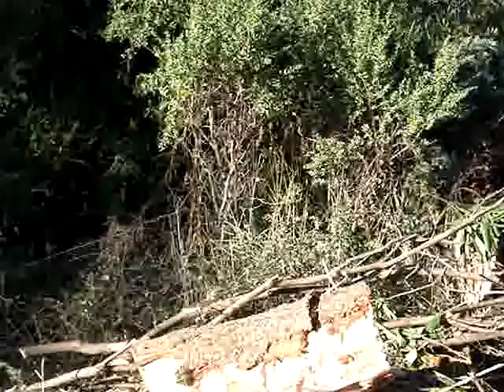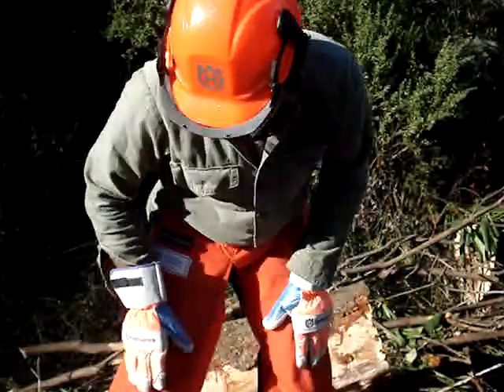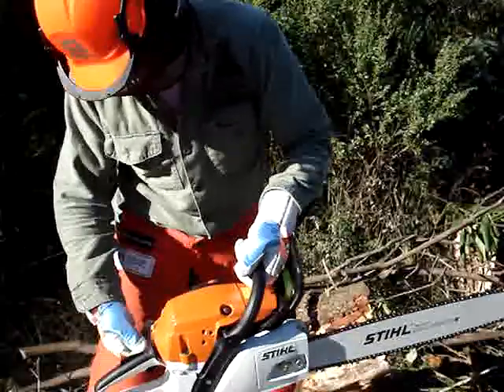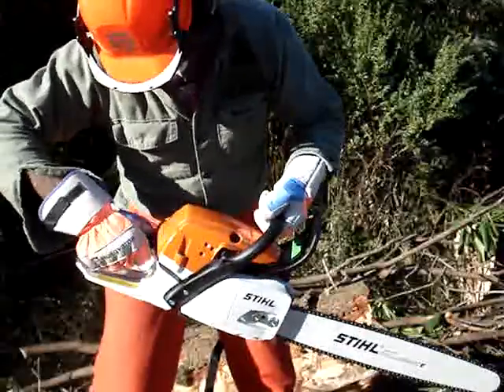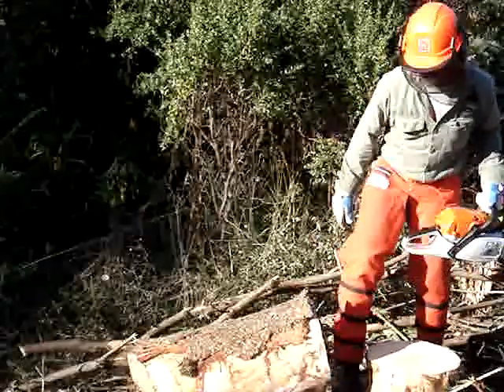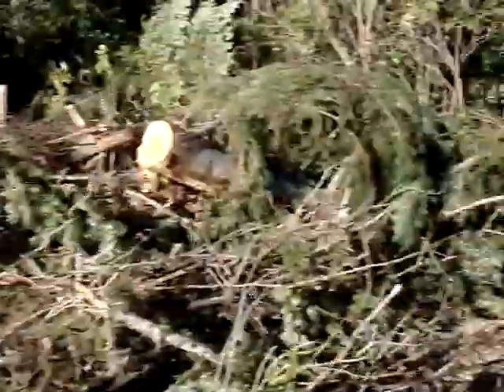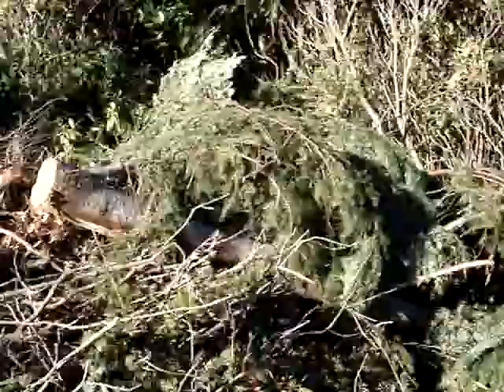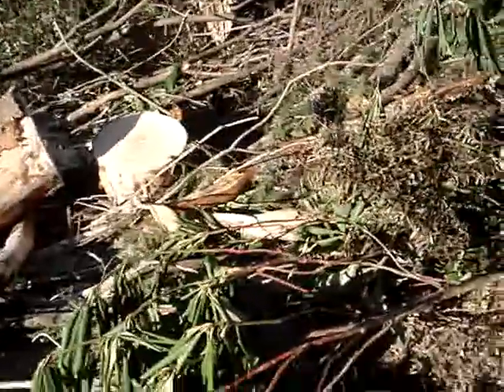20120823 - NEW CHAIN SAW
Picked up a new Stihl MS 261 chainsaw.